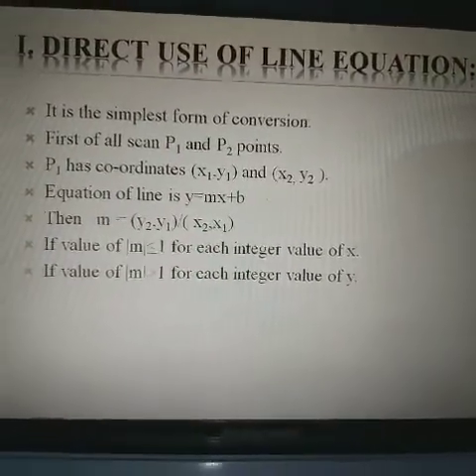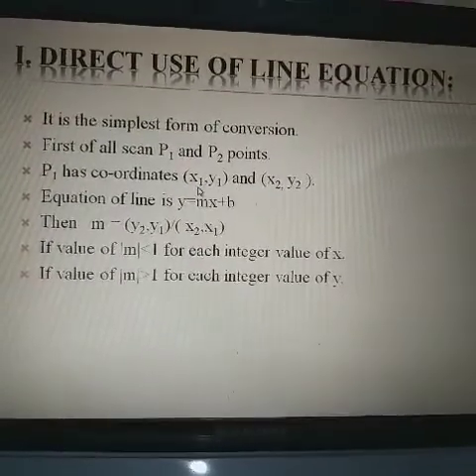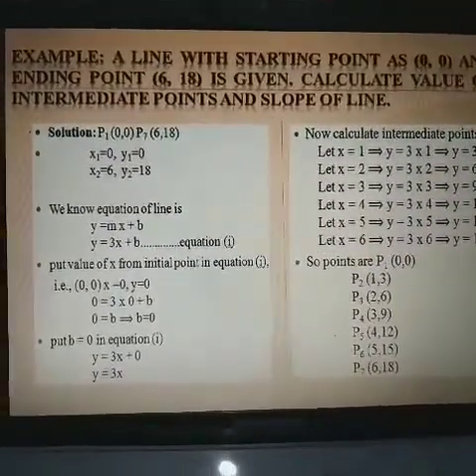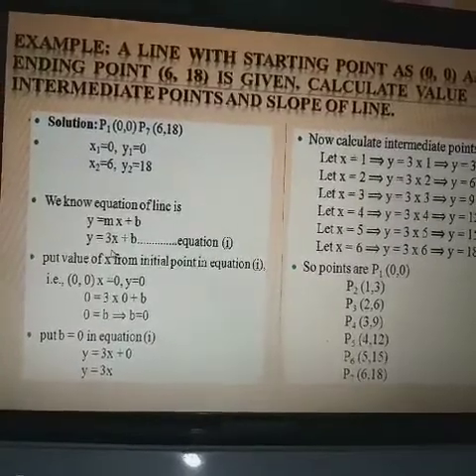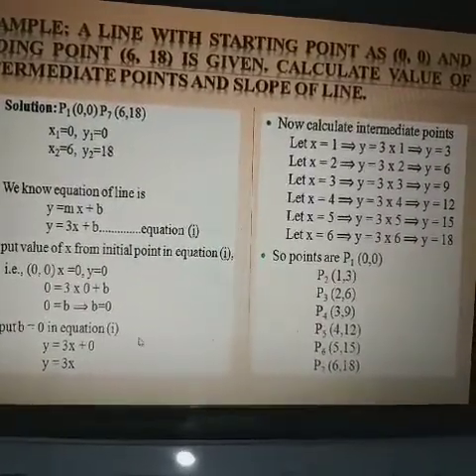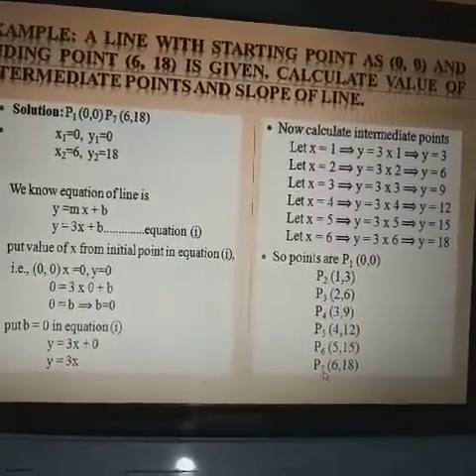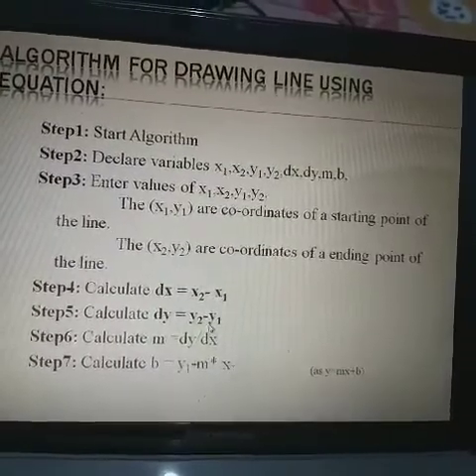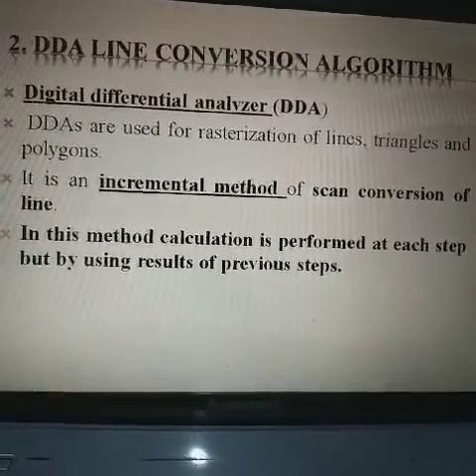SCAN CONVERSION : LINE DRAWING ALGORITHM LEC: 6B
LINE DRAWING ALGORITHM : 1. DIRECT USE OF LINE EQUATION LEC: 6B